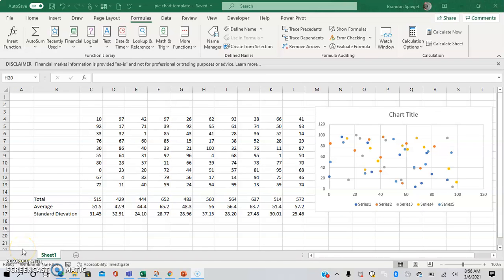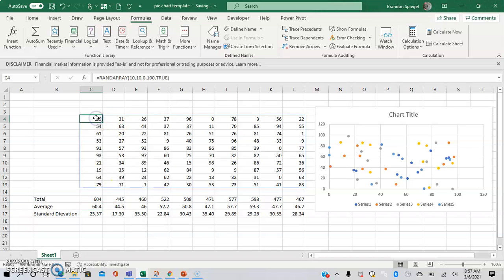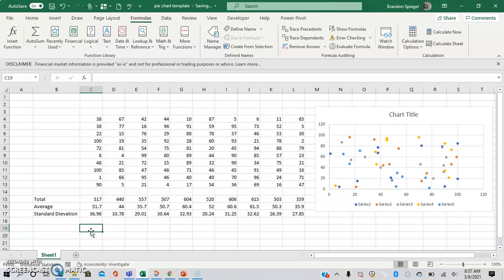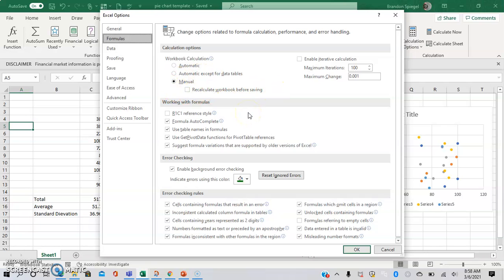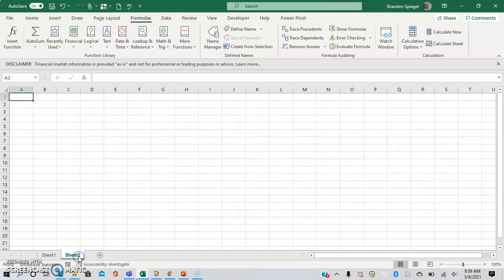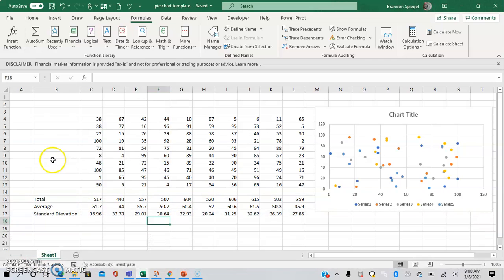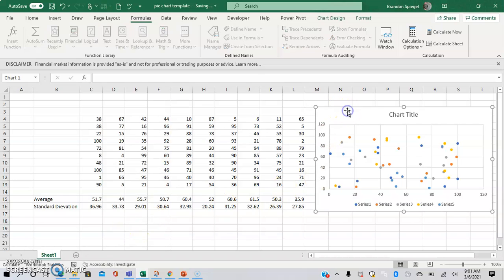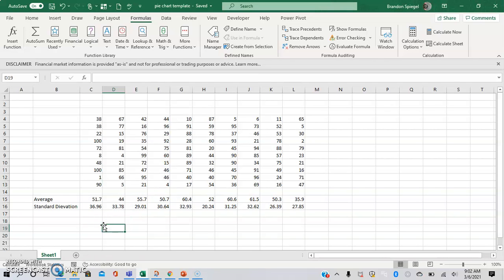How To Make Your Excel Sheet Run Faster When Working With A Lot Of Data. 4 Things You Can Easily Try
What's going on YouTube? Nothing is more annoying than an excel sheet that will not load. Fortunately, there are things that you can try to help make your excel sheet run faster! First, you can try turning on manual calculations, then you can try to turn off recalculate before saving. Thirdly, you can try to close out applications that you are not actively using you can try and break apart your workbook into multiple worksheets. Lastly, you can try to make your formulas more efficient, hard code numbers where possible, and take out graphs that are not needed to make your excel sheet calculate a bit faster.